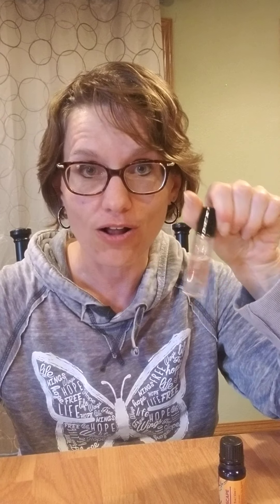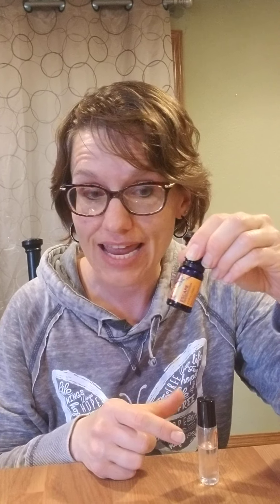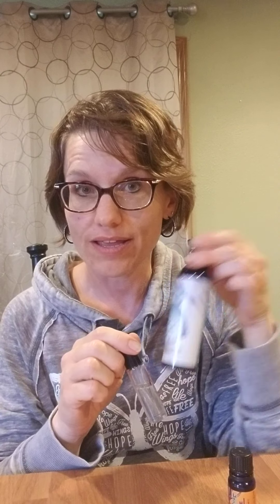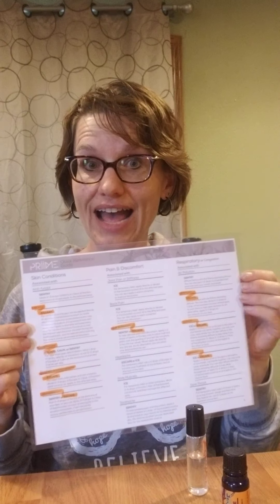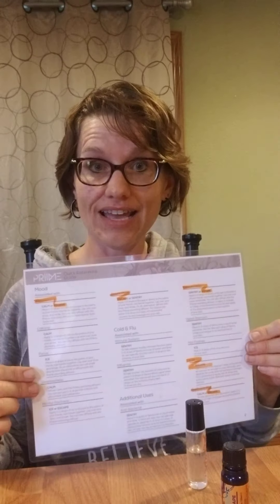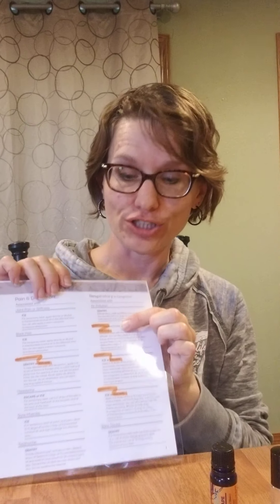Priime Essential Oil: Escape